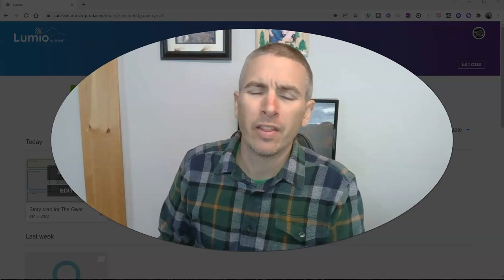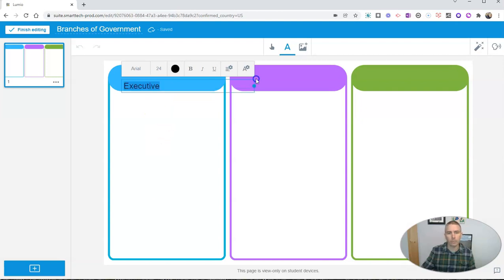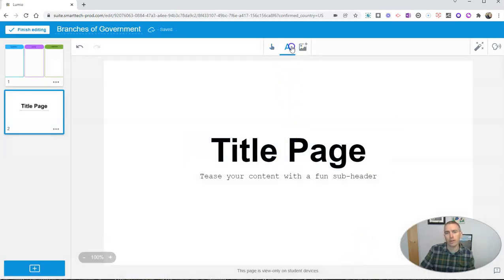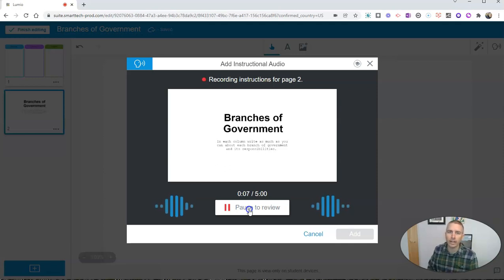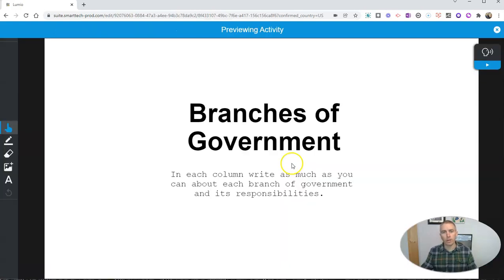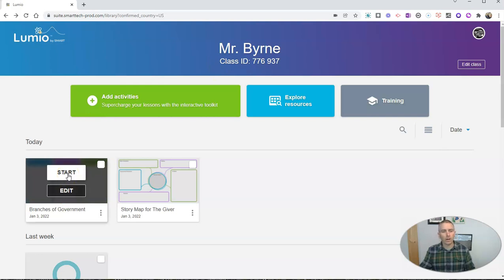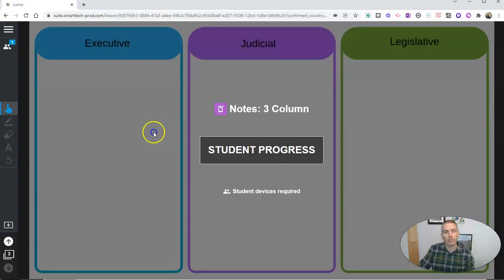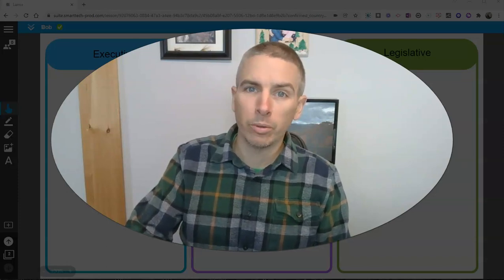How to Create Graphic Organizer Activities in Lumio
Here's how you can create online graphic organizer activities for students to complete on Lumio.
📔 My new ebook!
🏫 Take a course with me: 🏫